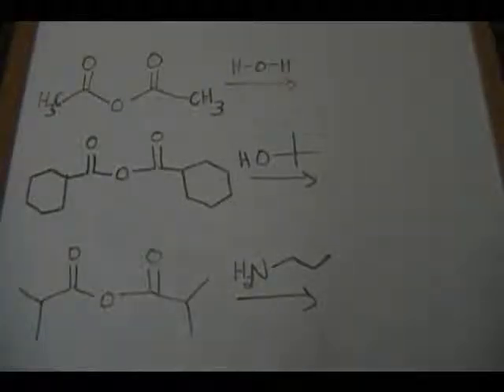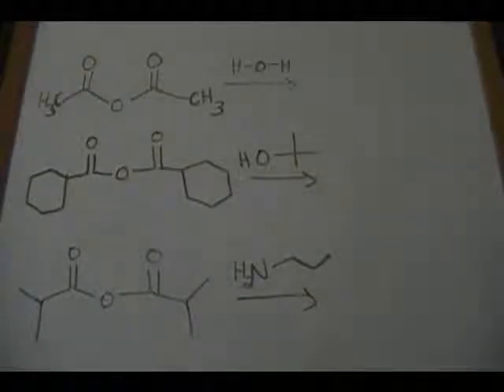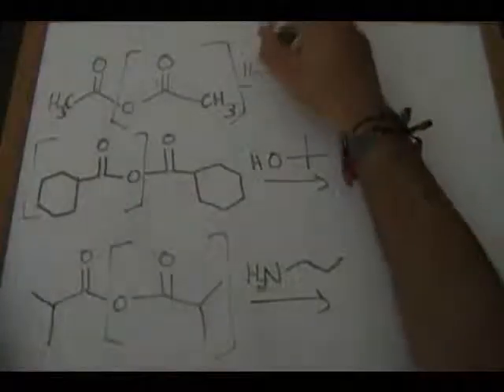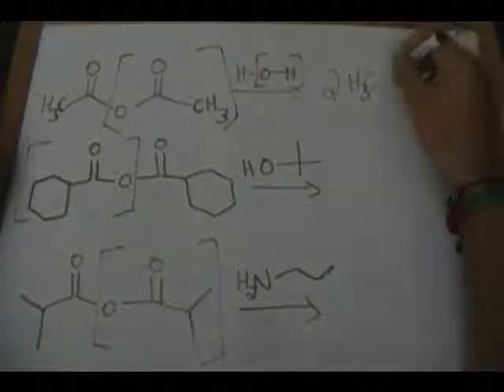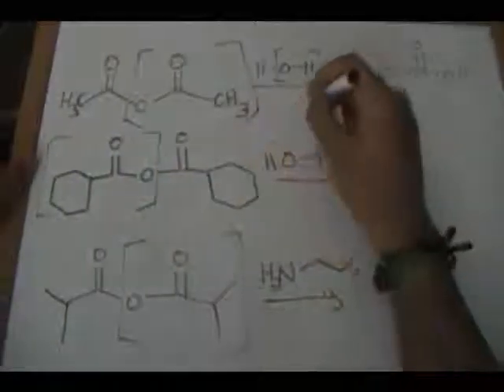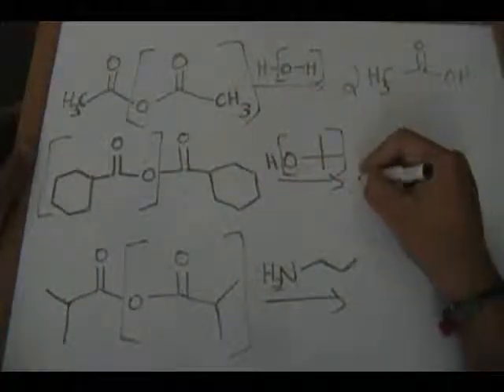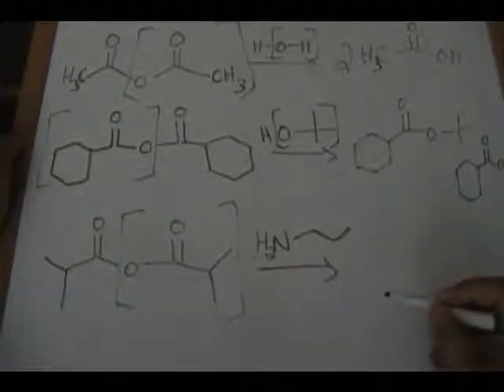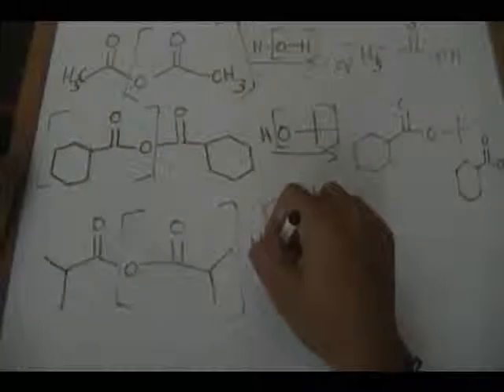Acid Derivatives -- Anhydrides part 2/2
Brief discussion on anhydrides...in this part I work on some example problems.